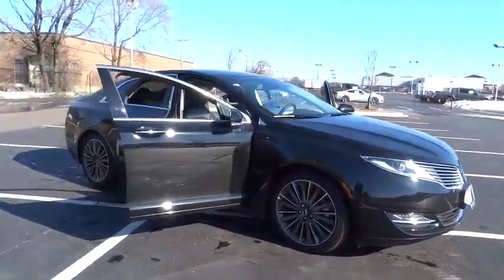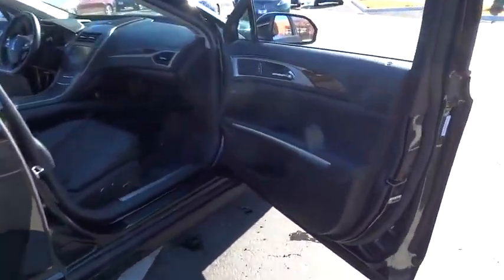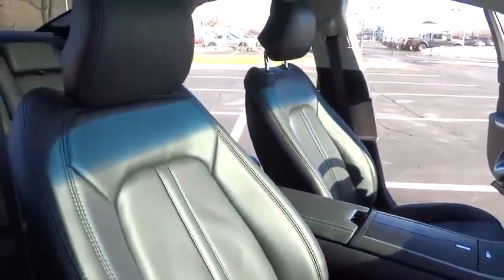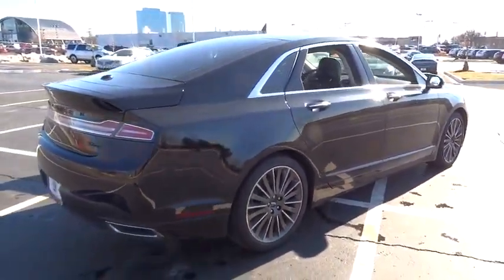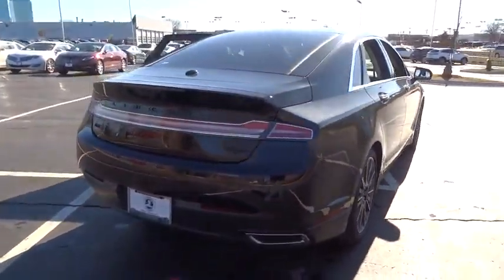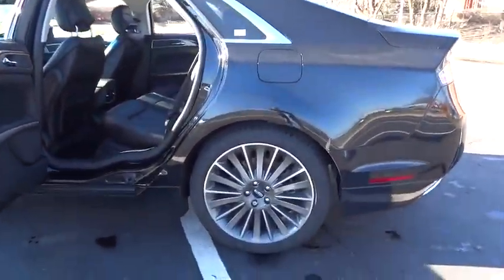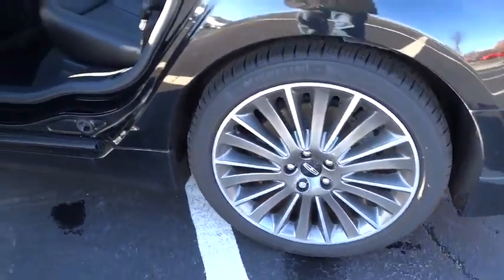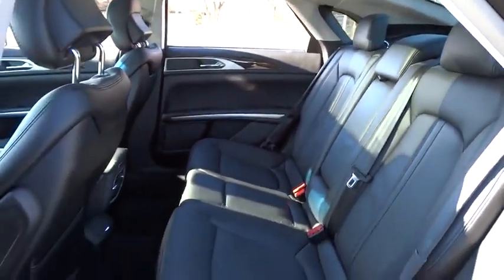L676 2016 Lincoln MKZ Arlington Heights, Schaumburg, Streamwood, Elgin, Palatine, IL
2016 Lincoln MKZ